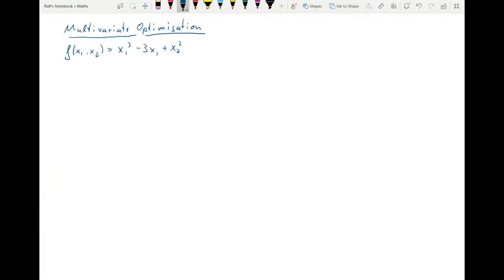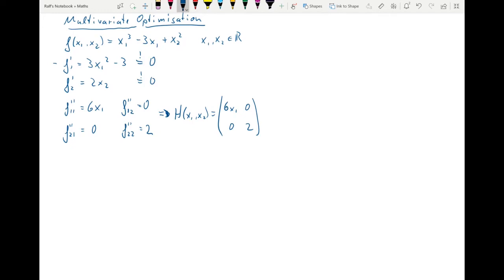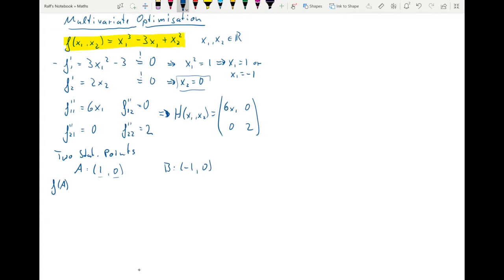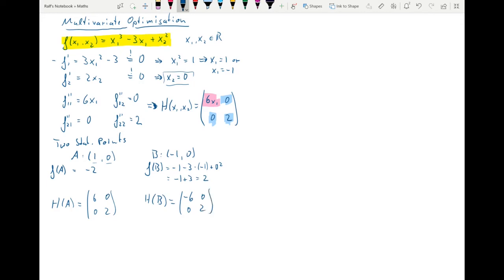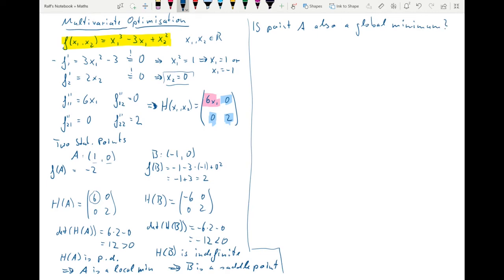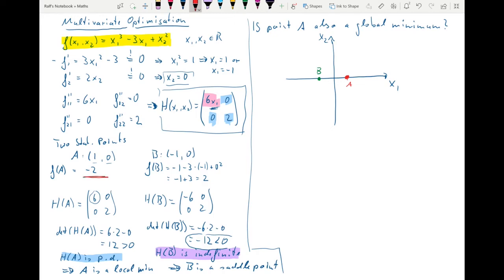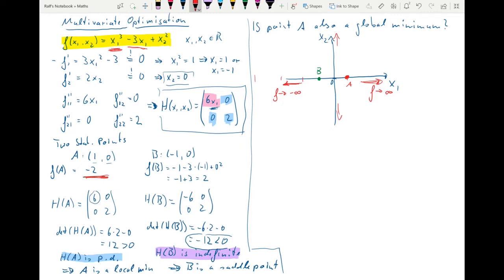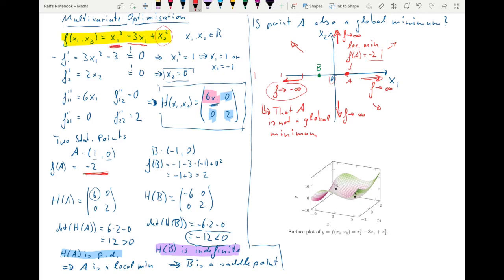Multivariate optimisation example (unconstrained)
Walk-through an unconstrained bivariate optimisation problem.